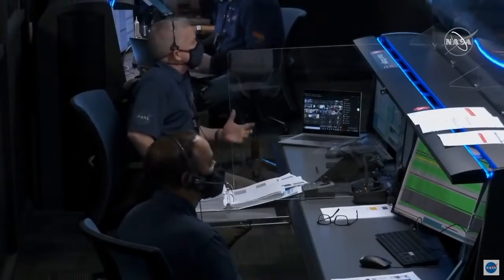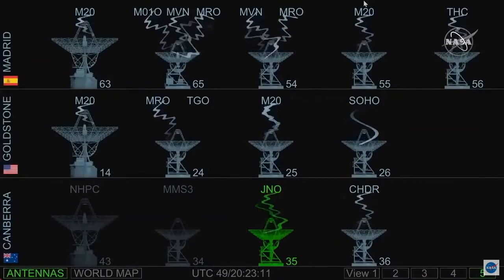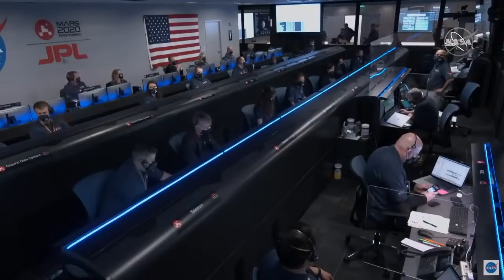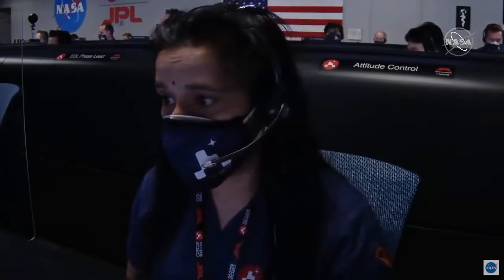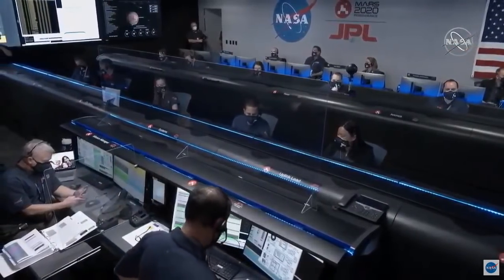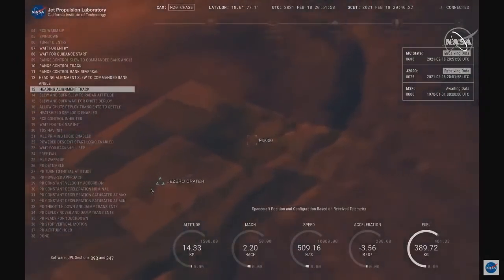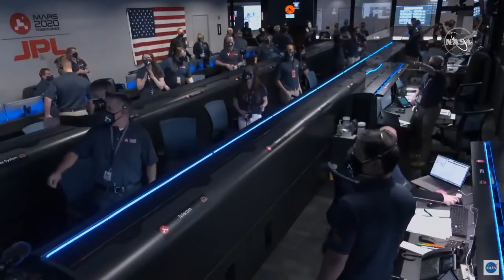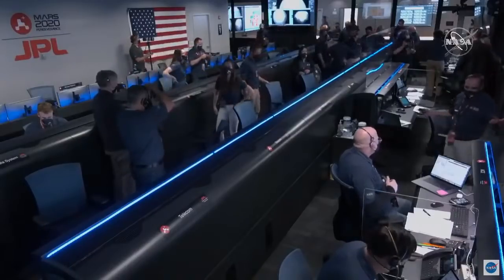L’astromobile «Perseverance» arrive sur Mars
C’est peu avant 16h aujourd’hui que les scientifiques de la NASA tenteront de permettre l’astromobile «Perseverance» de se poser sur la surface de la planète Mars, au terme d’un voyage de sept mois. Assistez à cet événement avec nous.